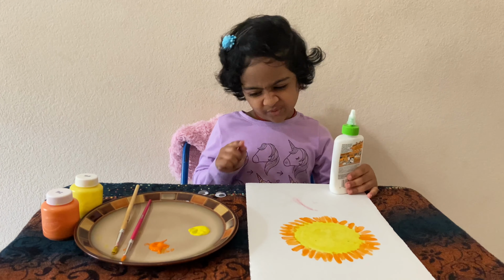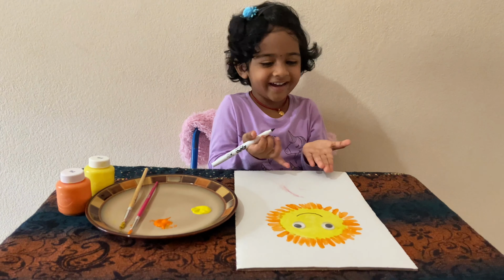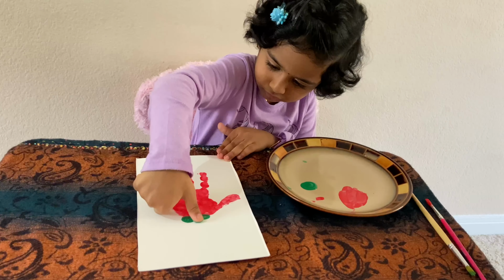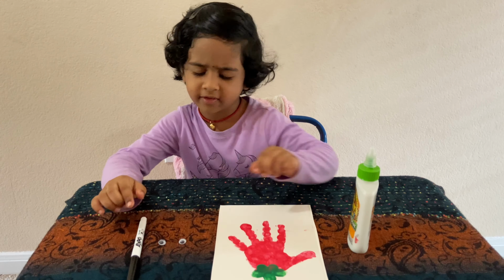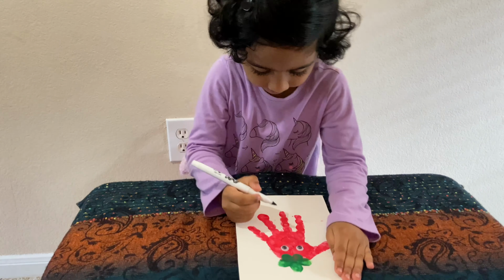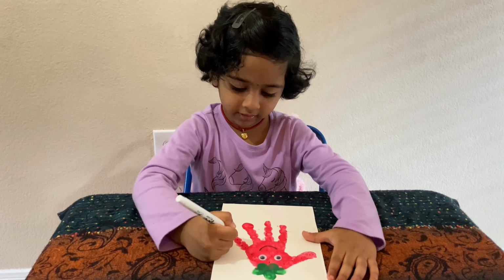4 Fun Father’s Day Crafts for Kids | Easy Father’s Day Activities for Toddlers and Preschool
In this video I am going to share 4 Easy and Fun Father’s Day crafts for Kids, I hope you like this video.